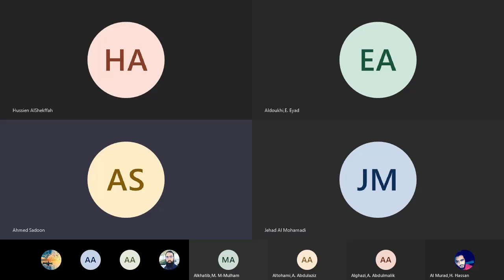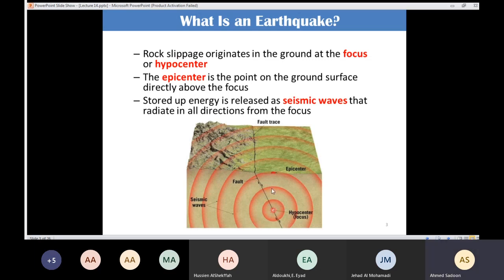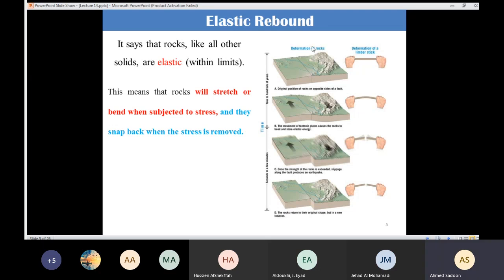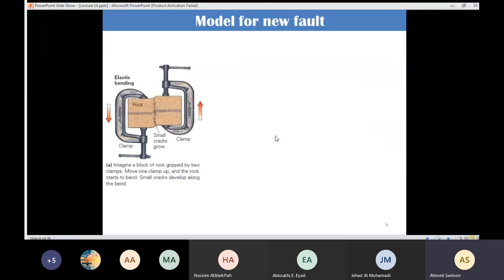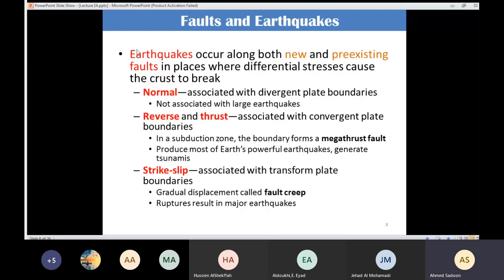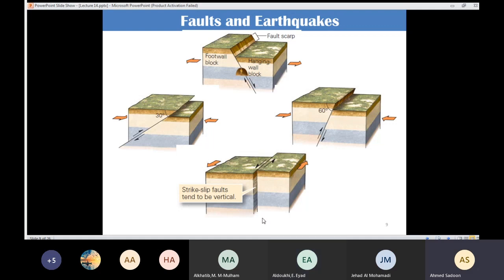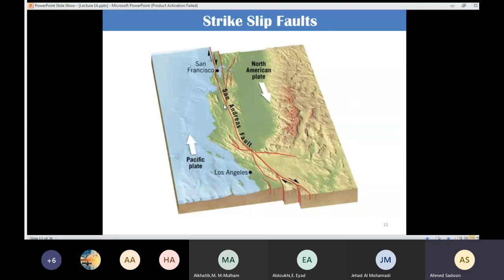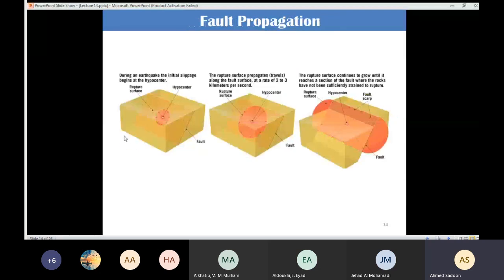Earthquakes in Geology, Lecture 14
After this lecture, you should be able to;
- Sketch and describe the mechanism that generates most
earthquakes

This video has been delivered by Ahmed Awad Sadoon
Civil Engineering Lecture